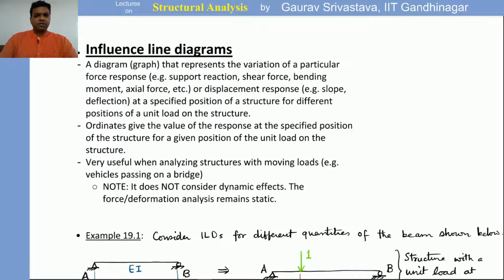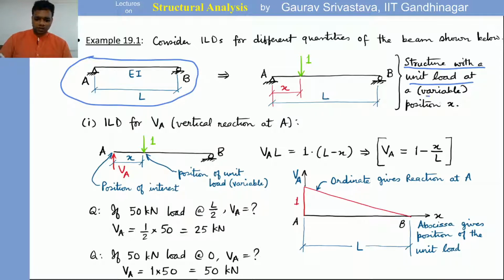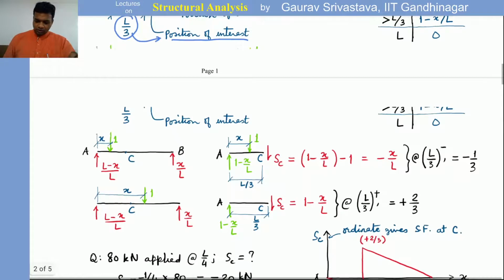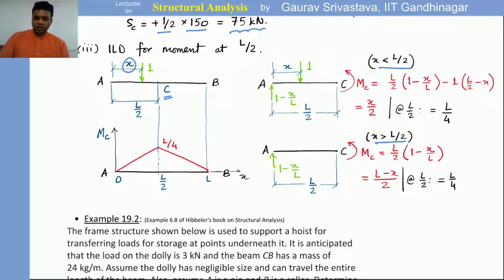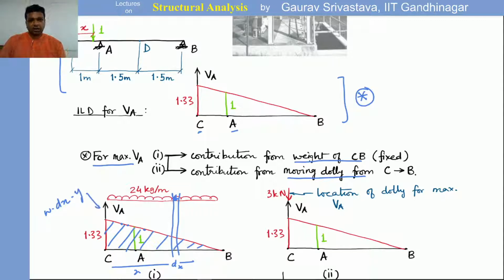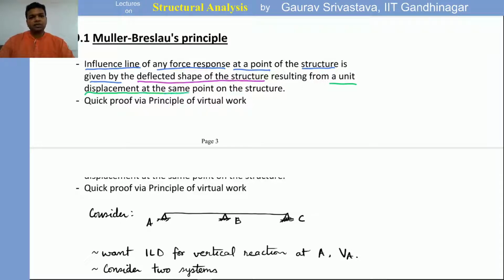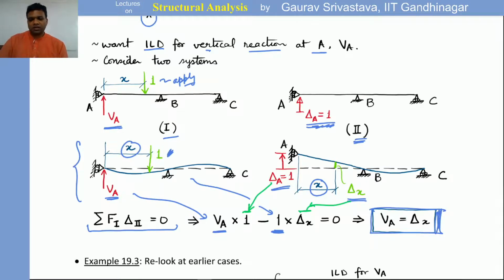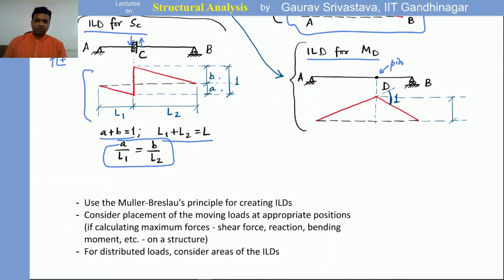Structural Analysis - 20 - Influence Line Diagrams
Topics covered in this session: Influence line diagrams.